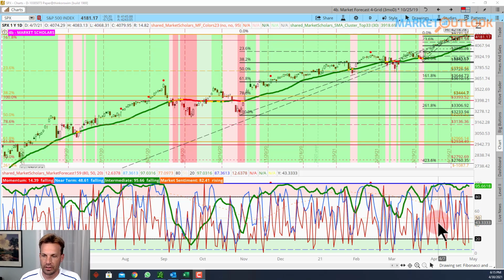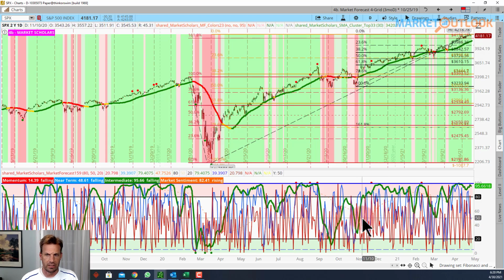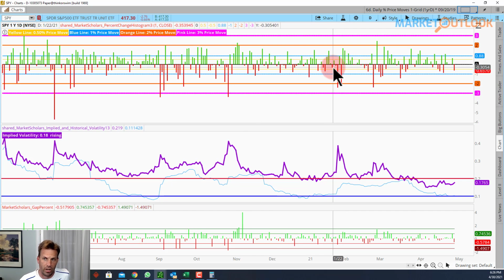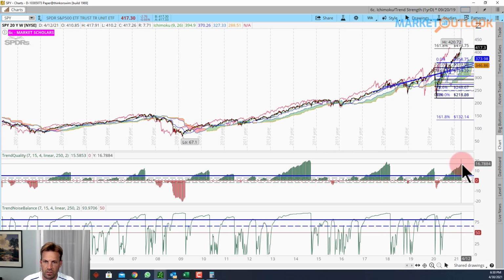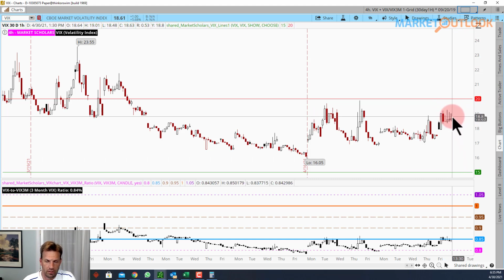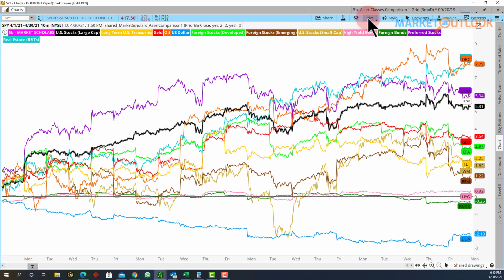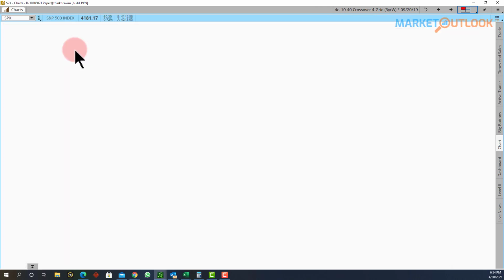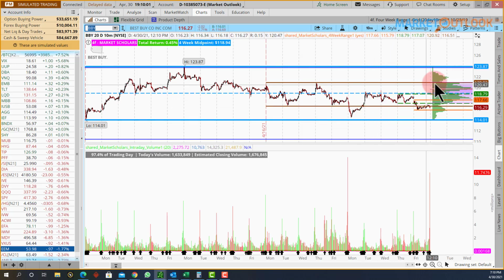Market Outlook - 04/30/2021 - David Settle